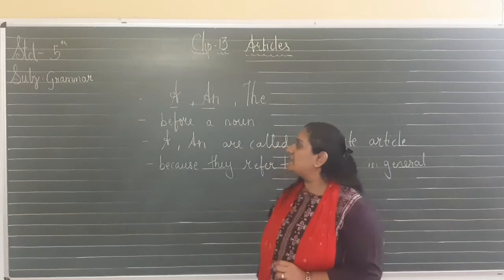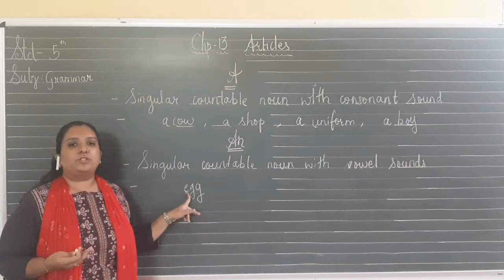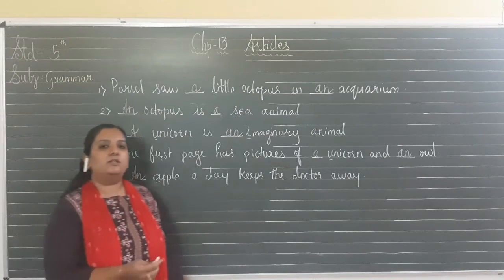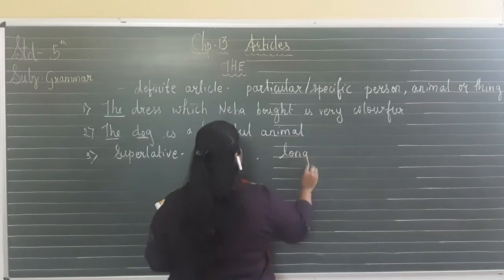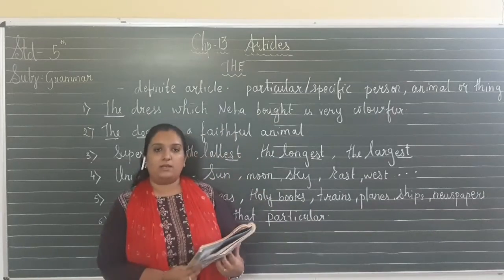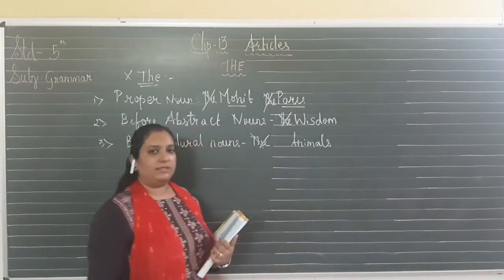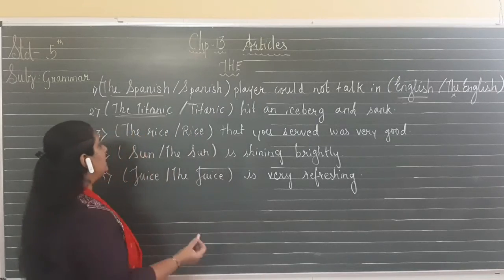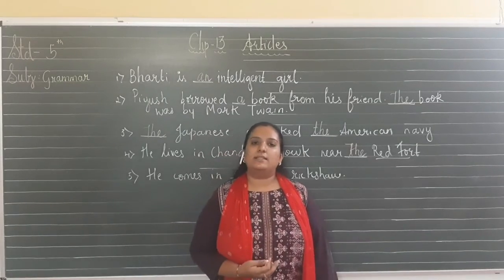English Grammar Std. 5th Ch. 13 Articles by Ms. Parul Parmar